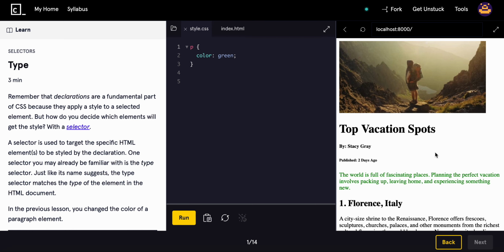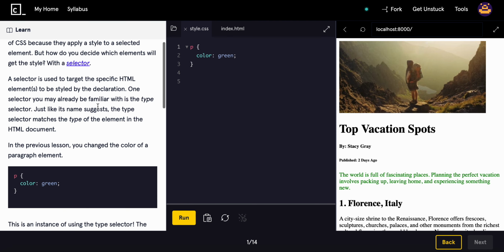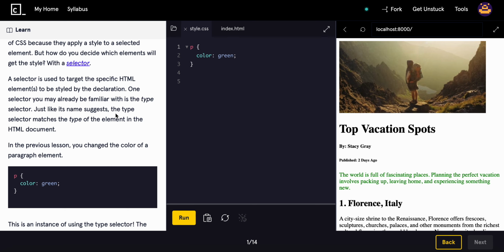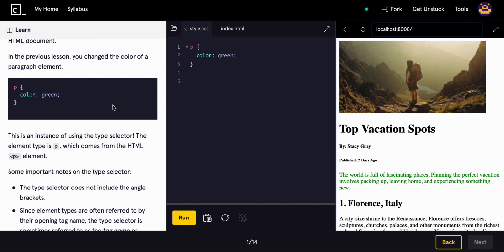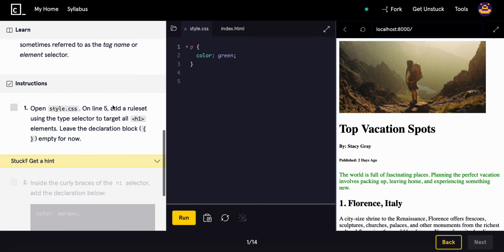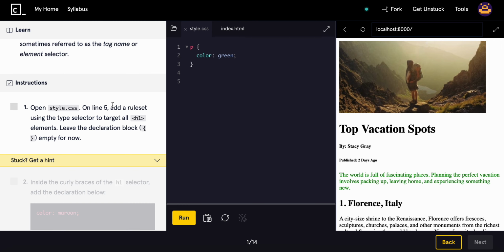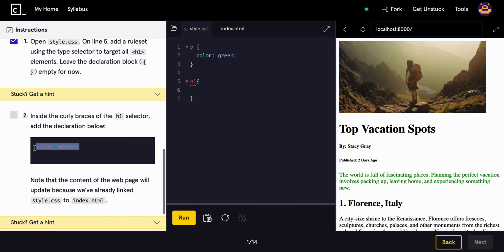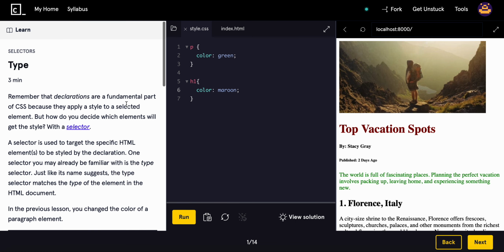Type Selector in CSS | Episode 72 | Codecademy Full-Stack Engineer Career Path